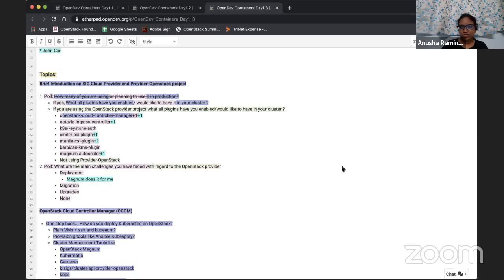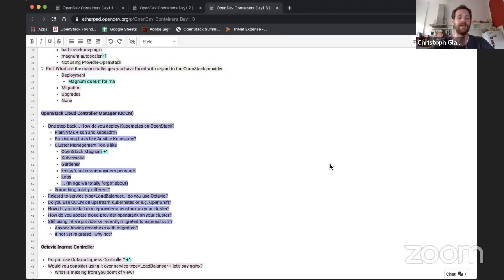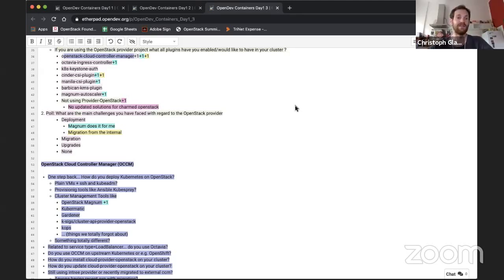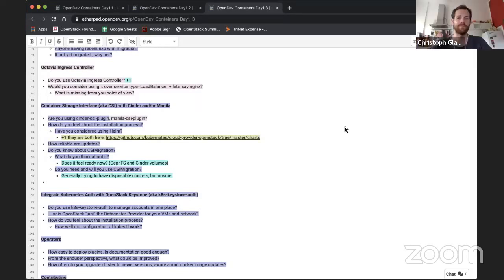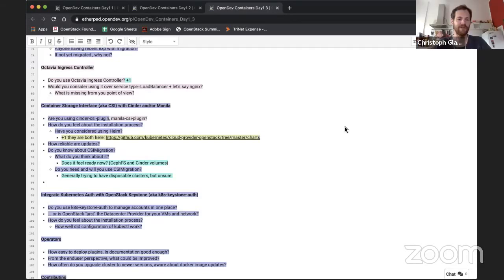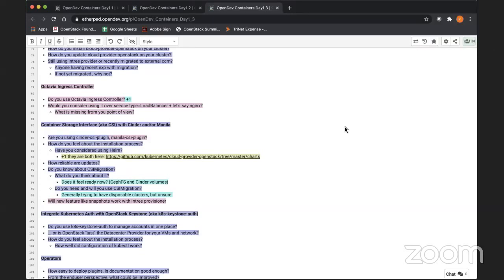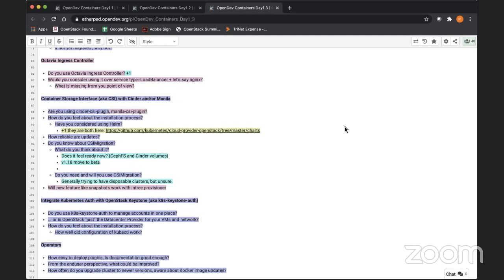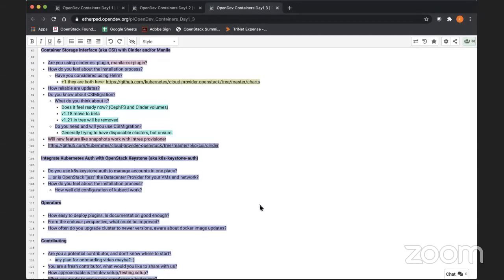Containers in Production: Day 1 - SIG Cloud Provider + Provider OpenStack